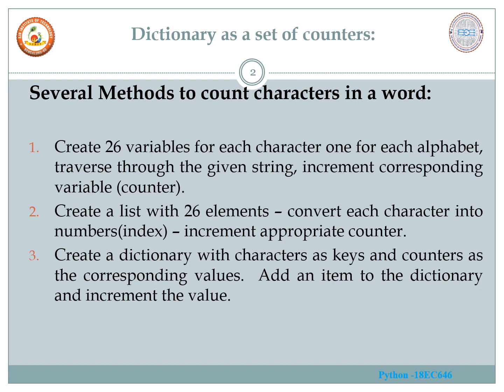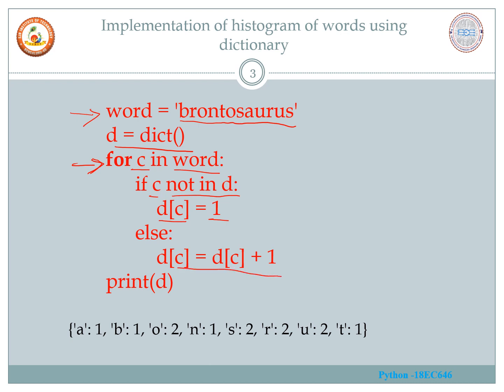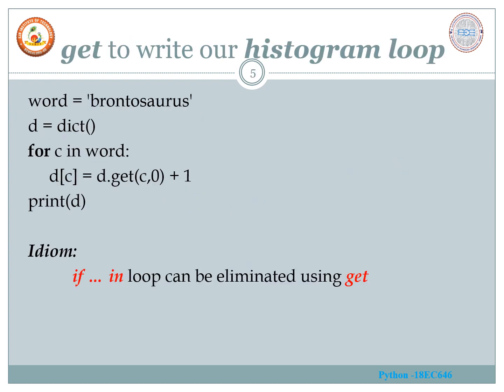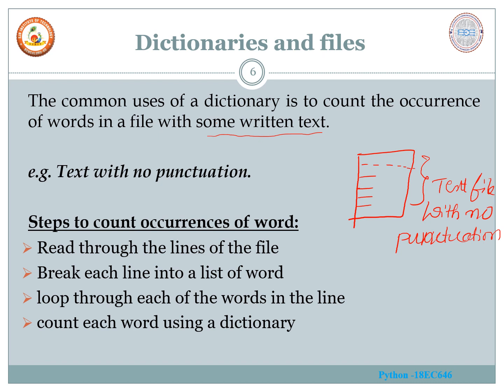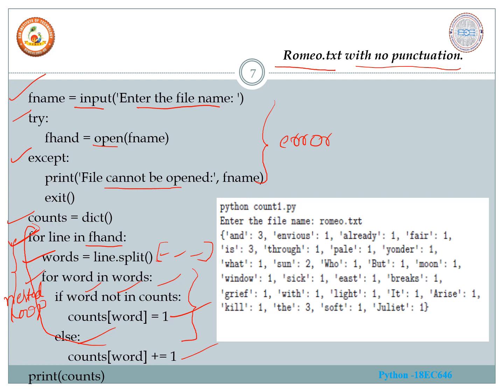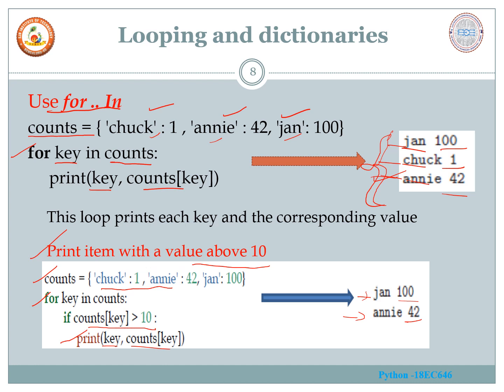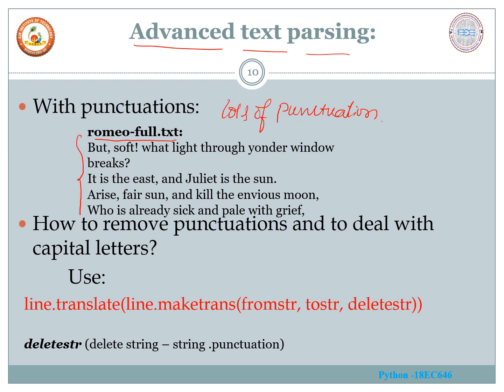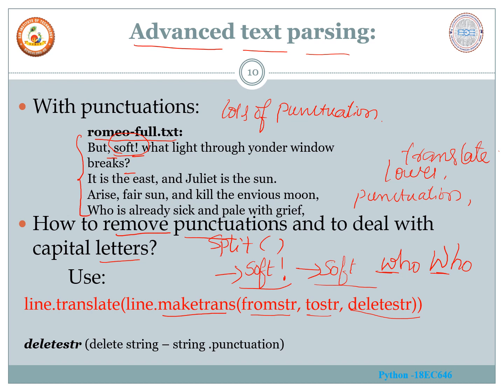Python- module 3 -Advanced text parsing